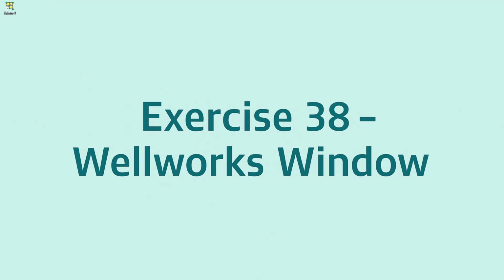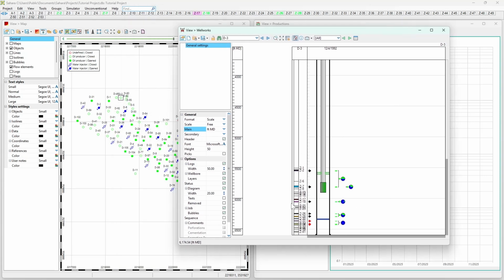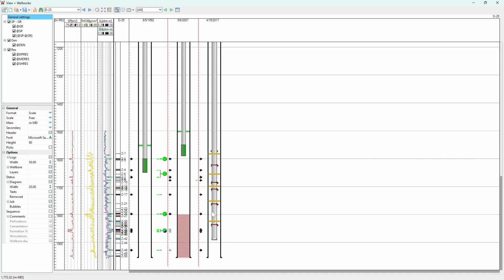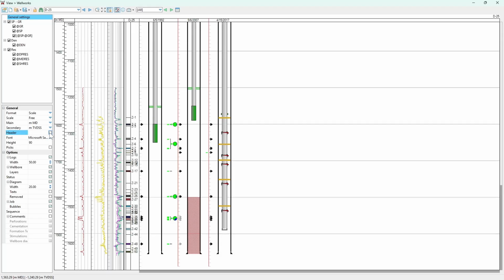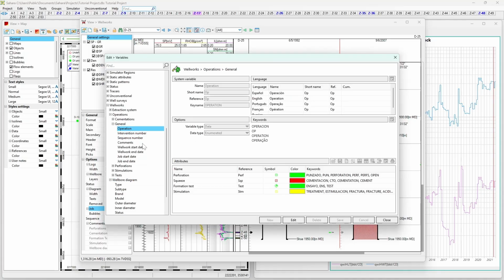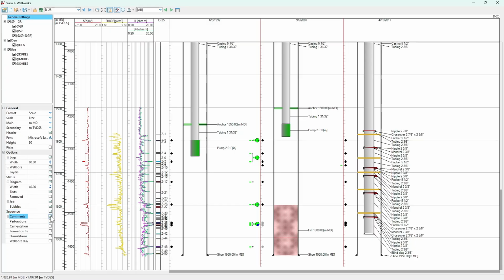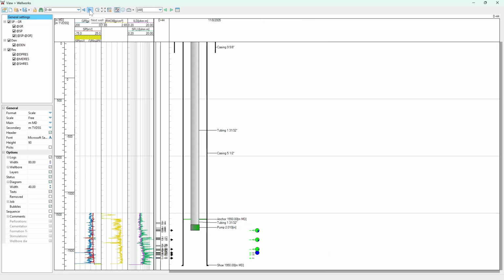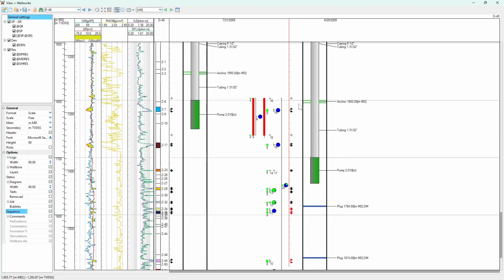Exercise 38 - Wellworks Window